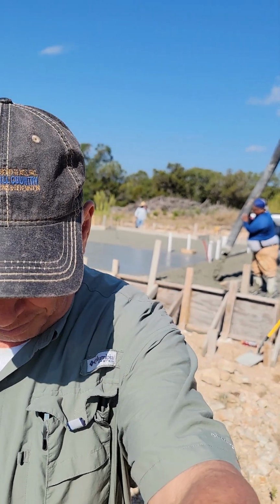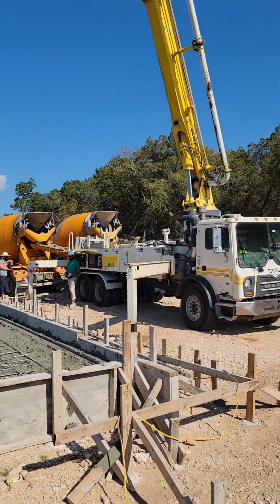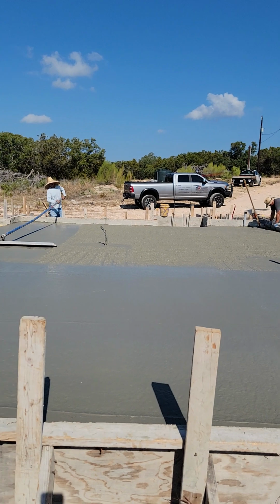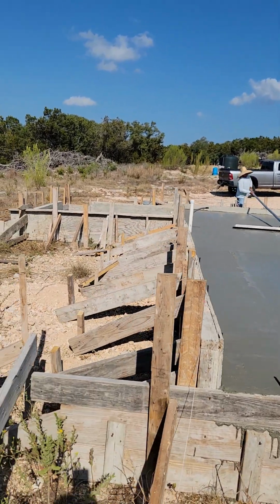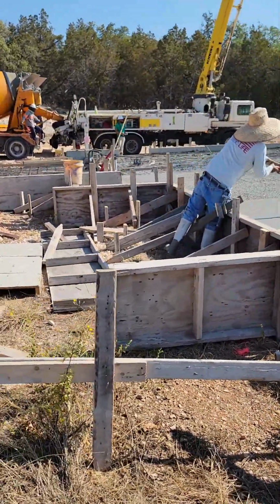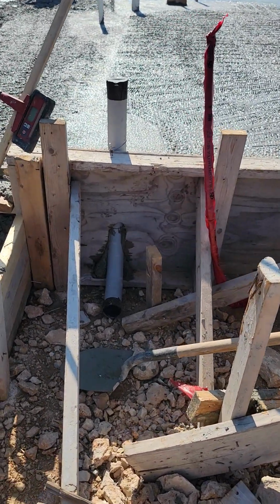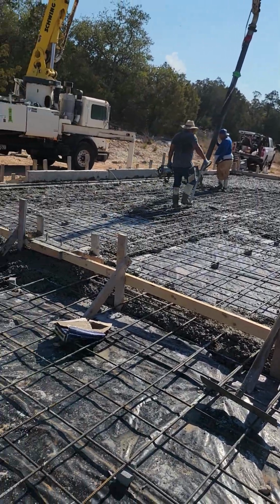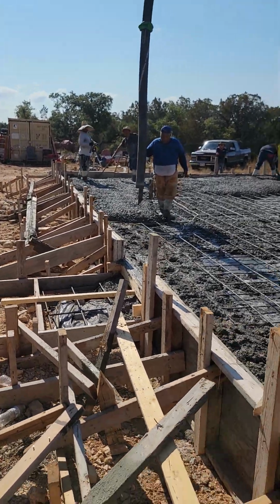Hugo Rd Shop/Apartment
Concrete day at our Hugo Rd Shop/Apartment project